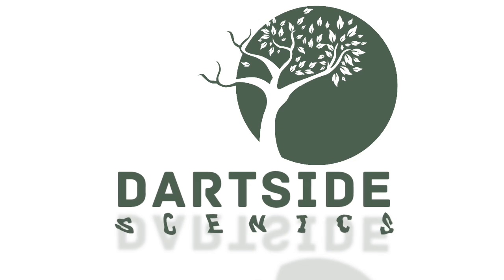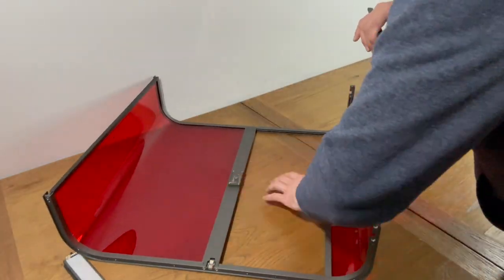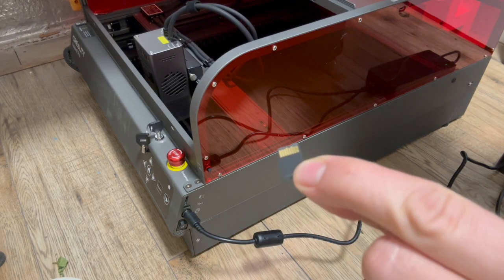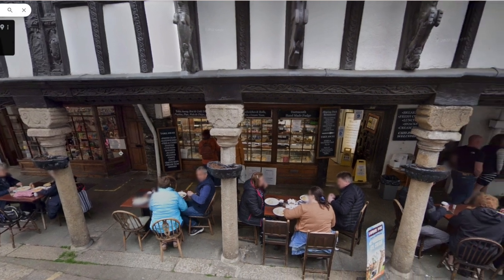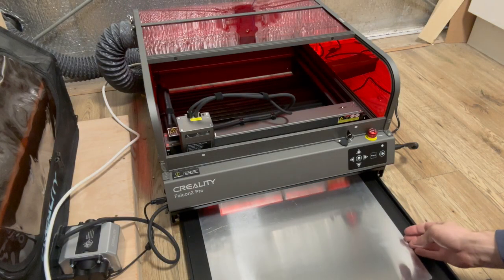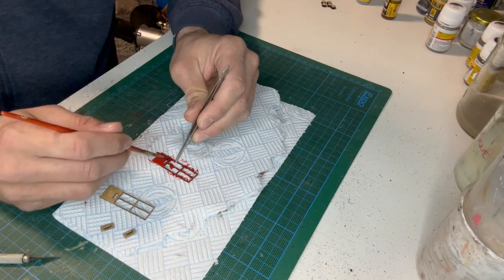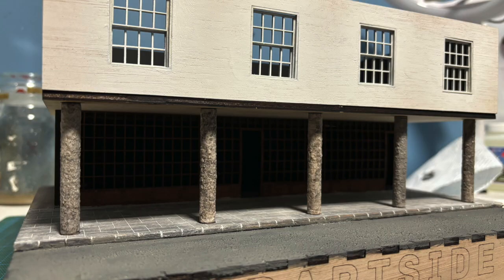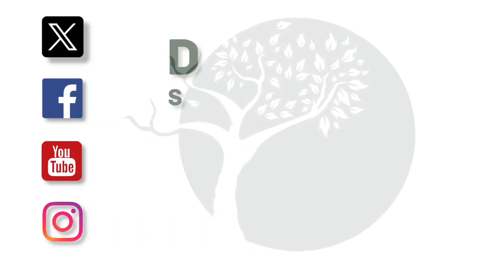Creality Falcon2 Pro 40w - an essential tool for modellers??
News: The world's first 60W consumer-grade laser engraving machine is set to go on sale in May, equipped with intelligent three-speed adjustable light beams, offering 22W/40W/60W one-key gear shifting.

In this video I review the Creality Falcon2 Pro 40W laser cutter.  This has many new features which makes it easier, safer and more efficient to create your laser projects!

Time stamps:
Intro 0:00
Unboxing 0:30
Setup 1:30
Lights and Camera 3:44
Safety 4:30
Power 4:49
Laser Cut Buildings 5:20

This product was sent to me for free to review but my opinions are my own and not controlled by Creality.